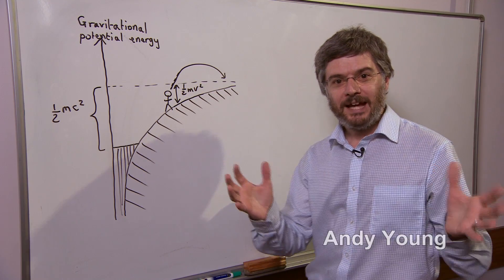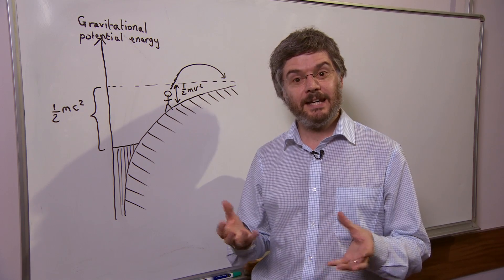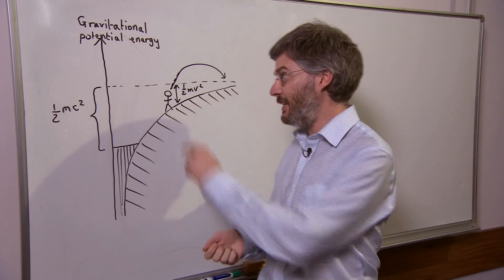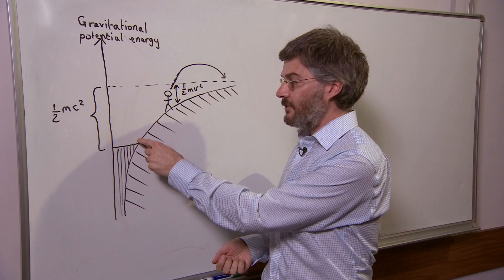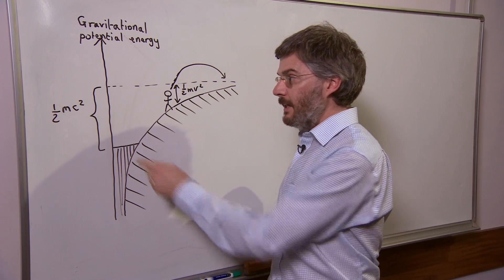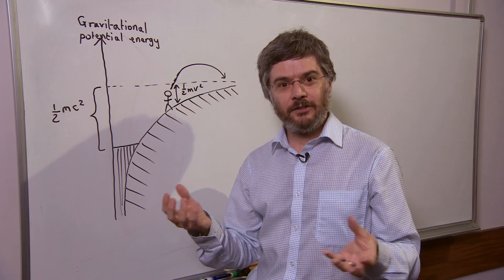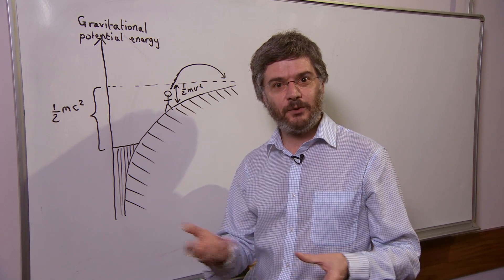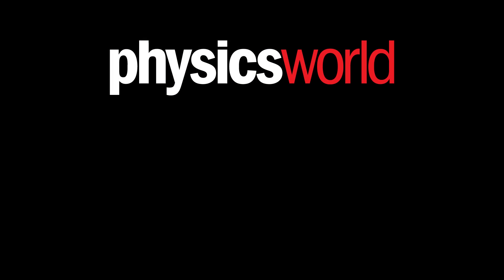What is a black hole?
In less than 100 seconds Andy Young explains why not even light can escape from black holes.

Visit physicsworld.com for more videos, webinars and podcasts.